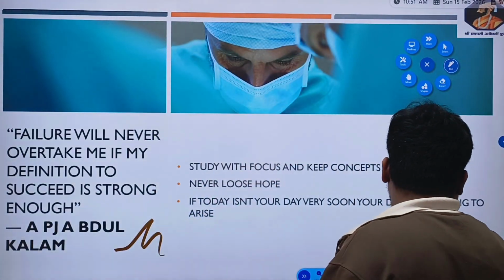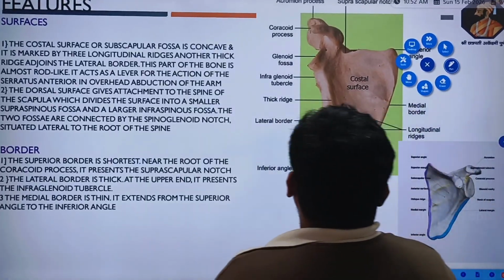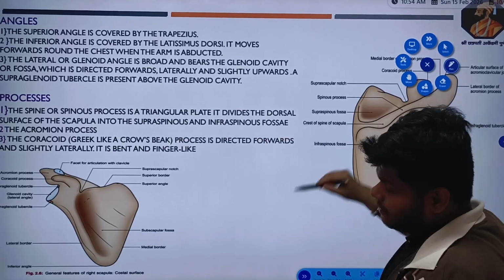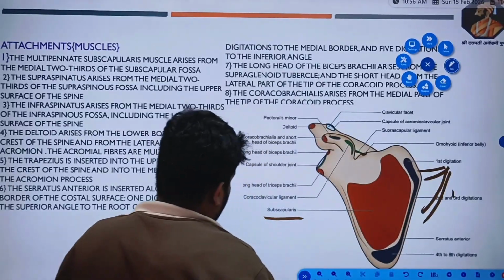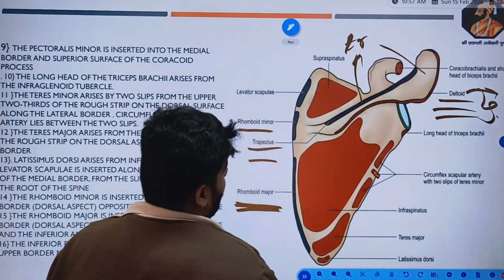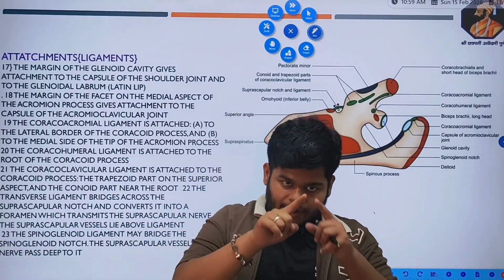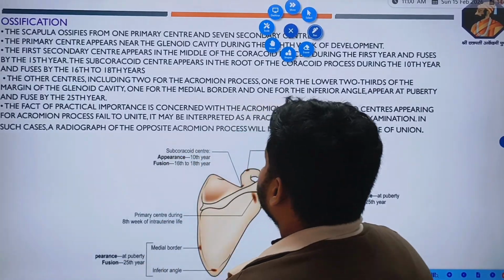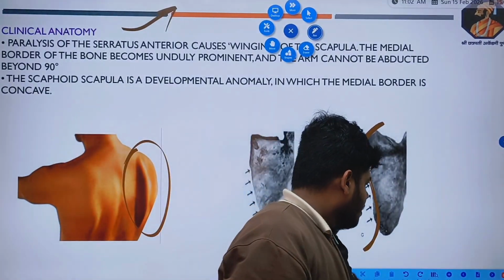SCAPULA- OSTEOLOGY SERIES OF UPPERLIMB